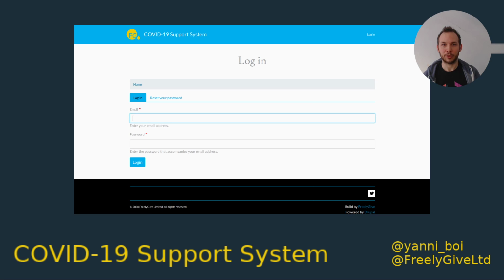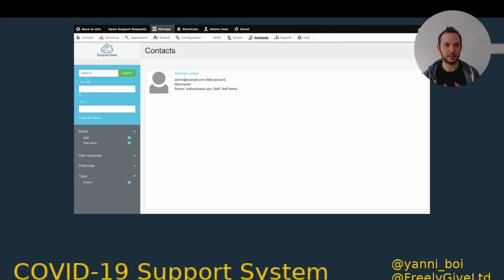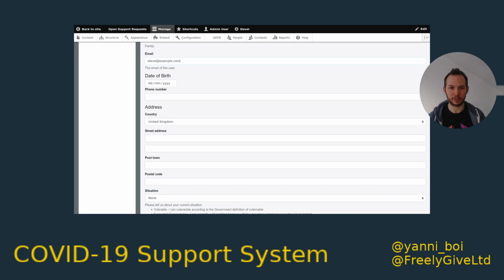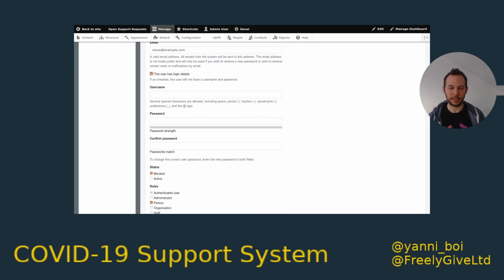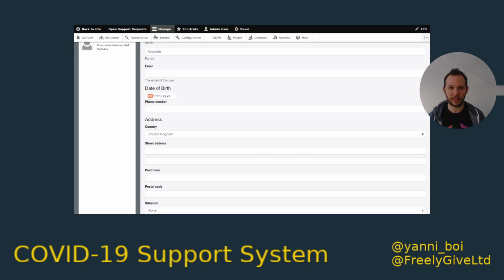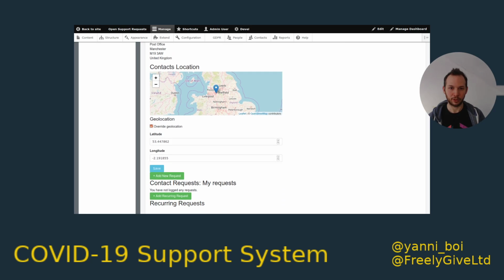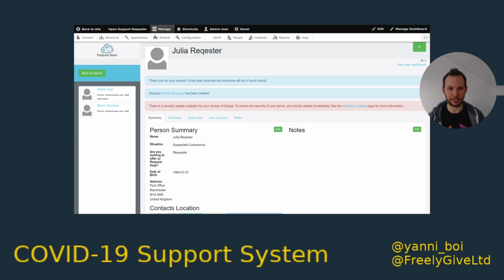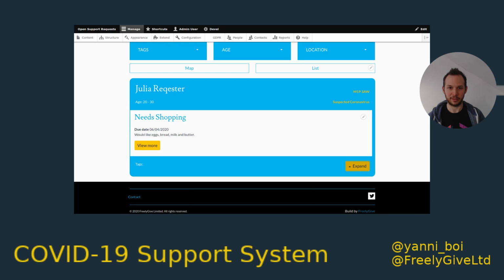How to add Contacts for Volunteers and Requesters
@yanniboi is showing us how to use the Drupal CRM dashboard to add contacts to the system. Both for volunteers and requesters.

Briefly touching on addresses showing on the map, as well as adding a request to a contact so they appear in the front end.

If you want to get set up with your own instance of the COVID-19 Support System, please get in touch.